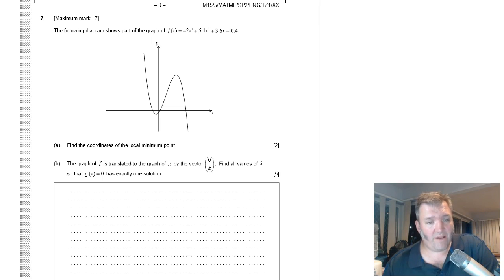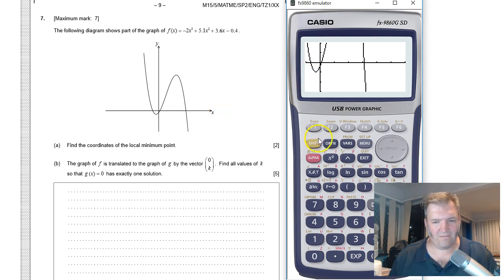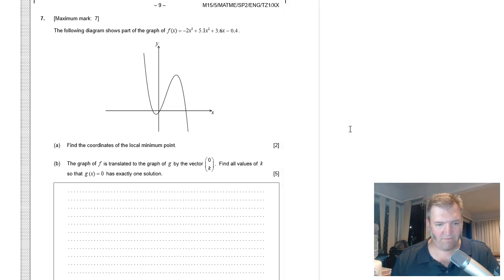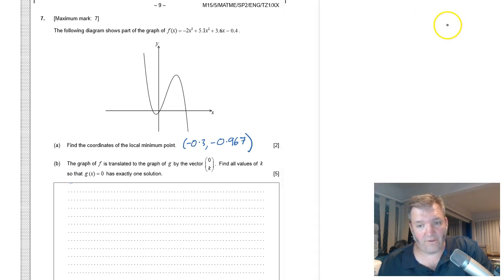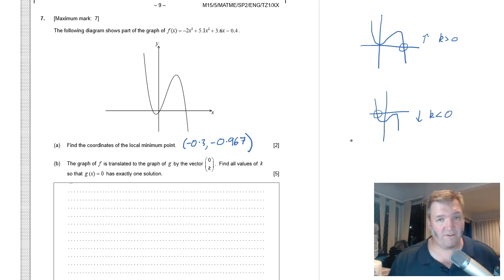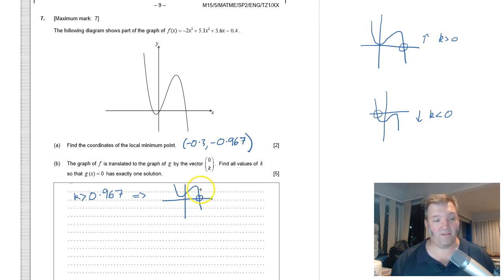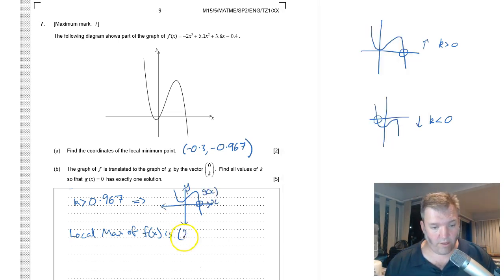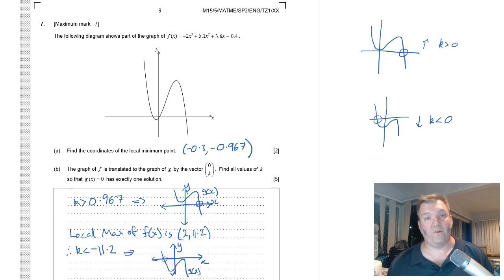IB SL Maths May 2015 P2 TZ1 Q7